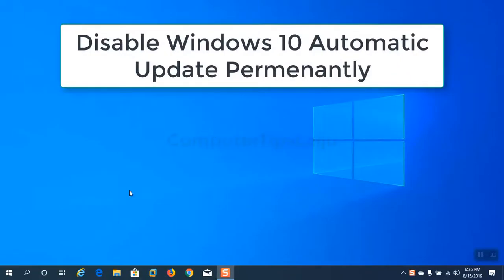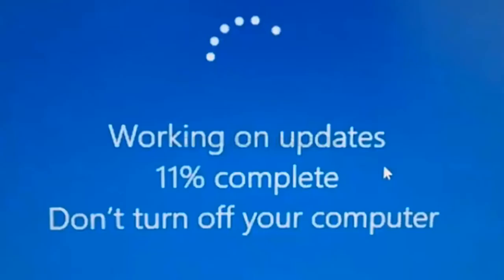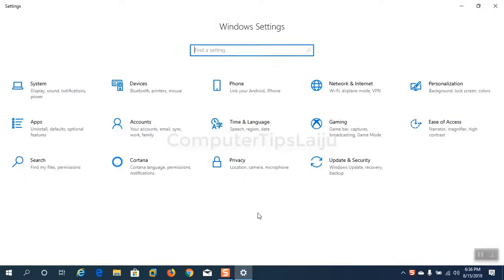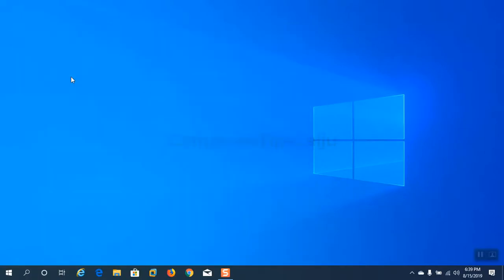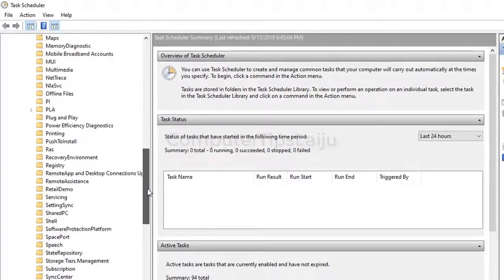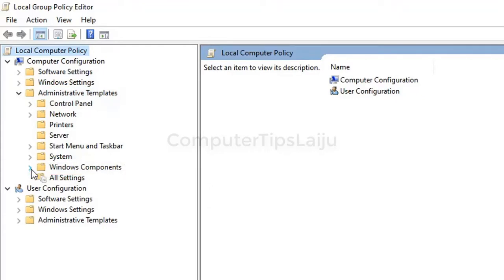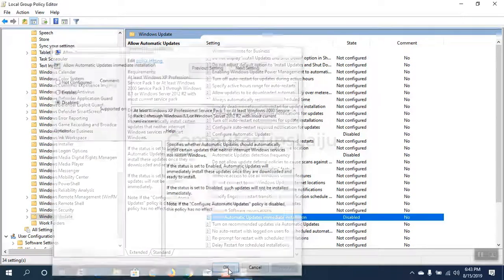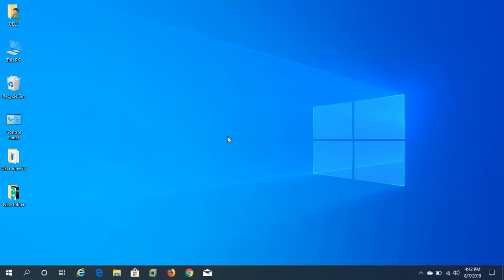How To Stop Windows 10 Update Permanently? Why Should I Disable Windows Update?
How to disable windows 10 update permanently? Simple steps to stop windows 10 update. What is the benefit of disabling windows update?
Windows updates are good for system security and protection against malware attacks. But it will be very annoying if windows update files are downloading during our important work. This will slow down internet speed and reduce system performance for a while.
After downloading files, windows will start to install updates. It will take some time to complete the installation. After installation, the computer requires a reboot. This reboot may take some minutes to hours depending on the size of windows updates.
So it is better to disable windows automatic update or pause windows update on new version windows. If you need an update, reverse the settings you have changed and update windows manually during your free time.

How to Disable Windows Update on Windows 10 Permanently?  To Stop Windows Update, you have to do some changes in settings. To Permanently Disable Windows Update, you have to change group policy settings. it is very easy.
How to permanently disable updates on windows 10 home? To Disable Windows 10 Automatic Updates, you will disable an update in services and task scheduler. It will help to Stop Forced Windows Updates. Watch the video for more details.

إيقاف تحديث ويندوز على ويندوز 10 بشكل دائم. لماذا يجب علي تعطيل تحديث ويندوز 10؟
স্থায়ীভাবে উইন্ডোজ 10 এ উইন্ডোজ আপডেট বন্ধ করুন। আমার কেন উইন্ডোজ 10 আপডেট অক্ষম করা উচিত?
永久停止Windows 10上的Windows Update。为什么要禁用Windows 10更新？

Arrêtez Windows Update sur Windows 10 en permanence. Pourquoi devrais-je désactiver Windows 10 Update?

Beenden Sie Windows Update unter Windows 10 dauerhaft. Warum sollte ich Windows 10 Update deaktivieren?
Σταματήστε το Windows Update στα Windows 10 μόνιμα. Γιατί πρέπει να απενεργοποιήσω την ενημέρωση των Windows 10;

विंडोज 10 पर विंडोज अपडेट को स्थायी रूप से रोकें। मुझे विंडोज 10 अपडेट क्यों अक्षम करना चाहिए?

Arresta Windows Update in modo permanente su Windows 10. Perché dovrei disabilitare l'aggiornamento di Windows 10?
Windows 10でWindows Updateを完全に停止します。 Windows 10 Updateを無効にする必要があるのはなぜですか？

Windows 10에서 Windows Update를 영구적으로 중지하십시오. Windows 10 업데이트를 비활성화해야하는 이유는 무엇입니까?
به طور دائم بروزرسانی ویندوز 10 را متوقف کنید. چرا باید بروزرسانی ویندوز 10 را غیرفعال کنم؟
Остановите Центр обновления Windows в Windows 10 навсегда. Почему я должен отключить обновление Windows 10?
Kalıcı olarak Windows 10'da Windows Update'i durdurun. Windows 10 Güncellemesini Neden Devre Dışı Bırakmalıyım?